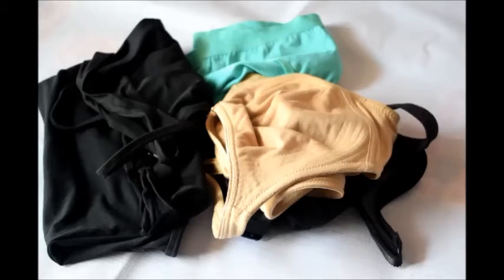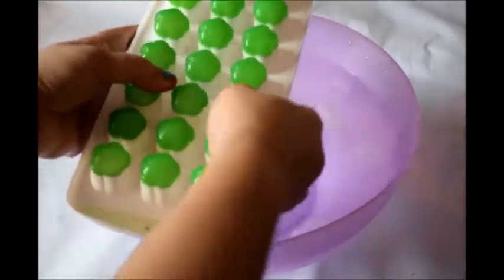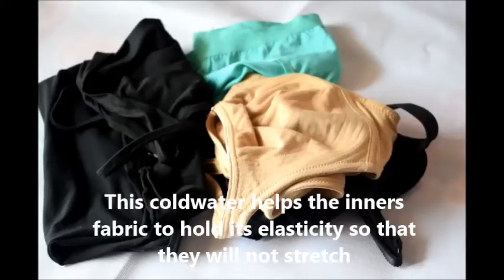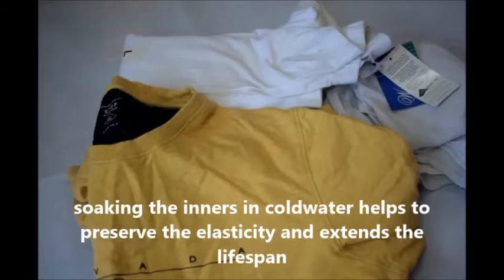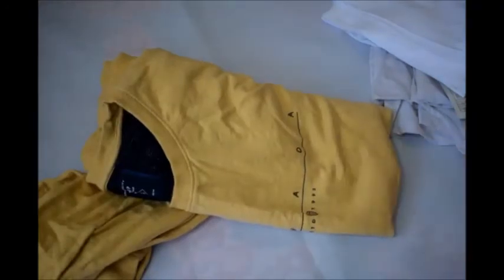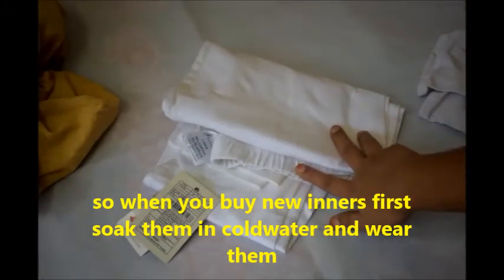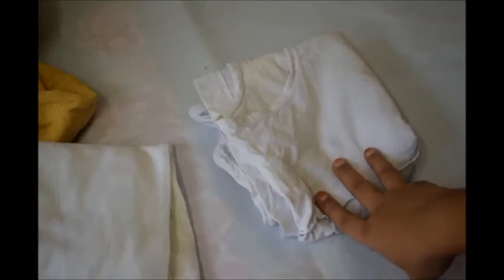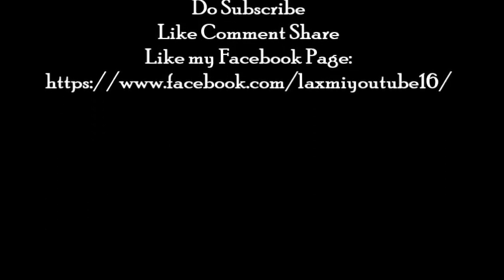TIP: How To LongLasts The Elasticity Of Inners For Long Period Of Time || Laxmiyoutube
Hi Friends,
Welcome to  “Laxmi Youtube” Channel.